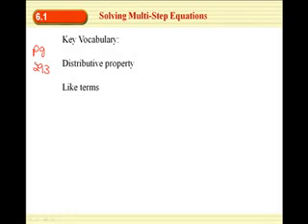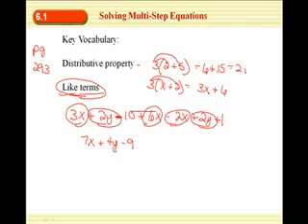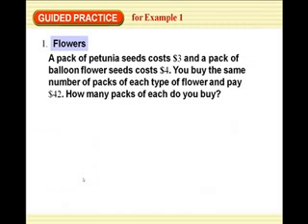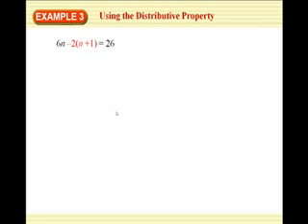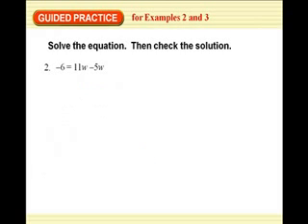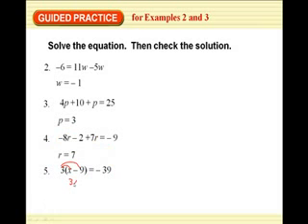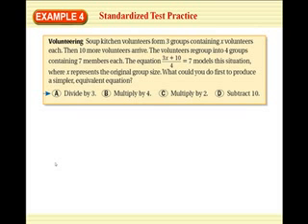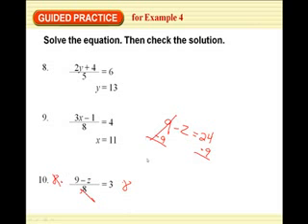HMS8Math6.1podcast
8 Math 6.1 podcast